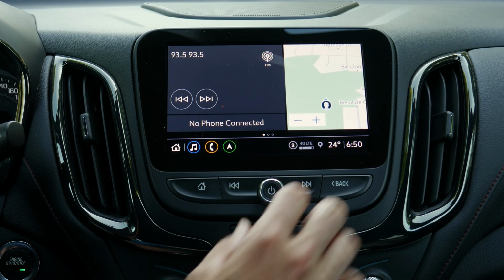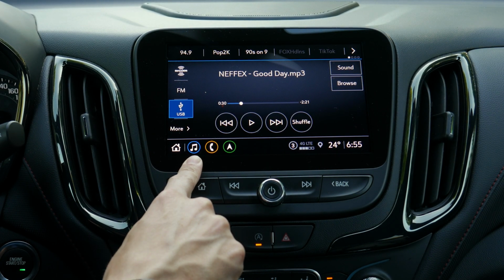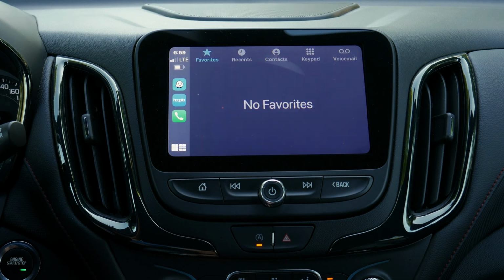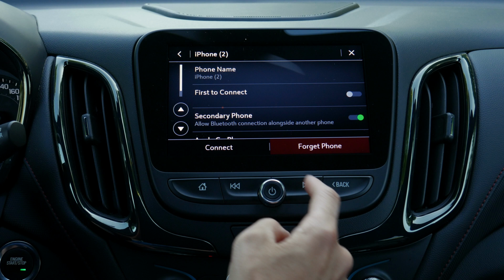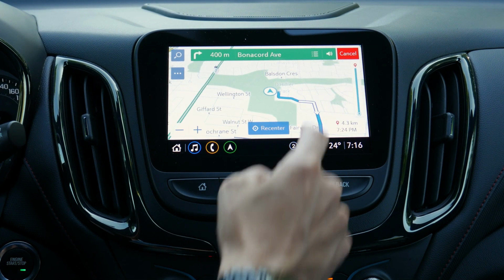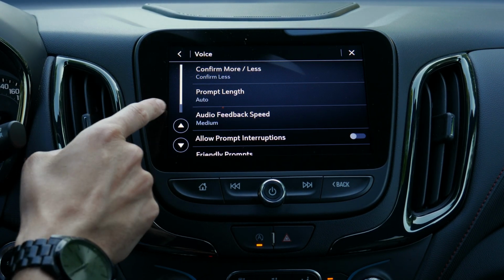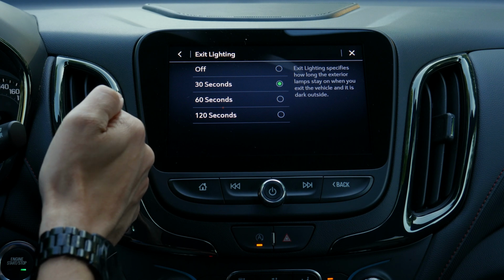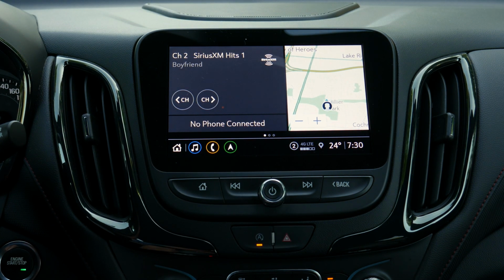Chevrolet Equinox Media Screen // Android Auto, Apple CarPlay and more! (2022 - 2024)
The Equinox has a standard 7" infotainment screen and the option for this larger 8" screen. It features factory navigation, support for wireless Android Auto and Apple CarPlay, and so much more.

In this video you're going to learn everything you need to know about the screen. I'm going to talk you through how to connect a phone, use factory navigation, a handy keyfob trick and everything in between.

Huge thanks to GM / Chevrolet Canada for letting me use this vehicle for the week to shoot this video. Check out the build links to the Canada and USA sites down below!

The Equinox used in this video had the following specs:
Chevrolet Equinox RS
 - Radiant Red Tintcoat Exterior / Jet Black Interior
 - Side Blind Zone / Rear Cross Traffic
 - Cargo Package
 - RS Leather Package
Canada Packages
 - RS Plus Package
USA Packages
 - Infotainment Package
 - Advanced Safety Package
 - Panoramic Sunroof
MSRP
Canada - $42,827
USA - $37,385

**Camera/Video Gear Used As Of June 2023**
iPhone 14 Pro

Timestamps:
00:00 - Chevy Equinox Infotainment Home Screen, Media and Audio
04:00 - Connecting an iPhone and Setting up Apple Car Play in the Equinox
08:30 - Connecting an Android device and Setting up Android Auto in the Equinox
12:10 - Using factory navigation
17:20 - 360 Camera, Wi-Fi, Time/Date, Display and Voice Assistant
21:00 - Apps, Climate, Safety Settings, Lighting, Keyfob Trick and Locks
26:00 - OnStar, myChevrolet and User Profiles